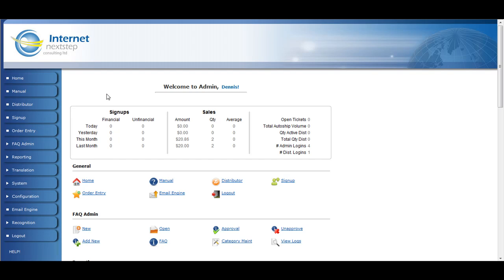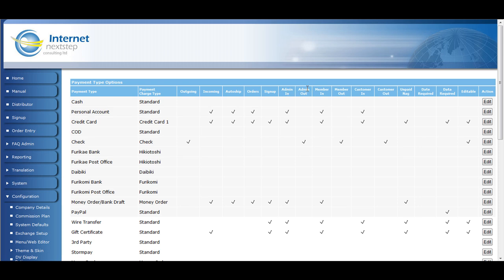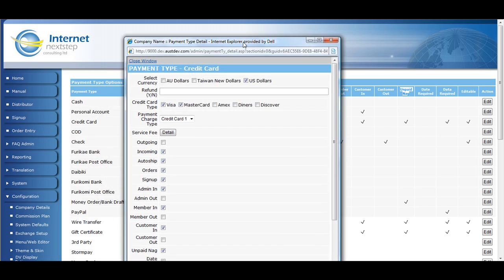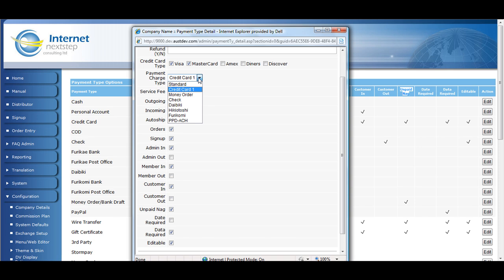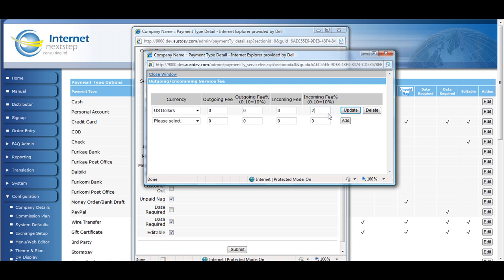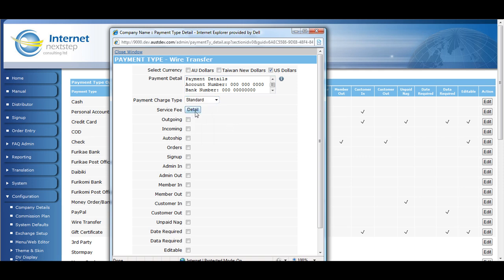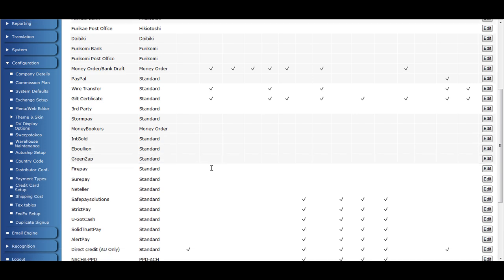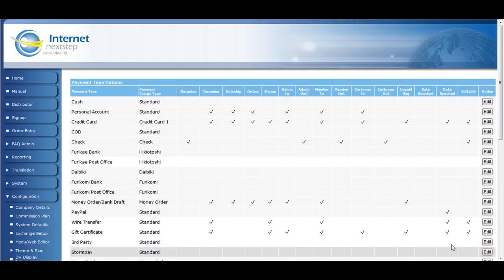MLM Software Configuration - Payment Types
INS MLM Software "How To" Video, A video to show our MLM Software clients the power of our Payment types interface and how to configure it as well as what is possible with it in the INS MLM Software Platform.